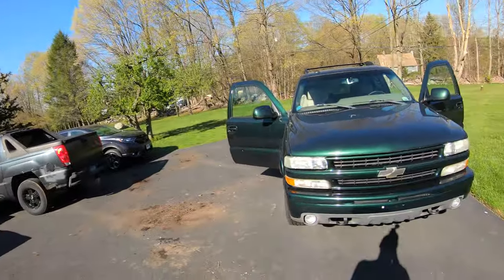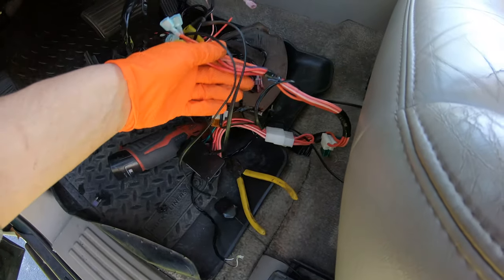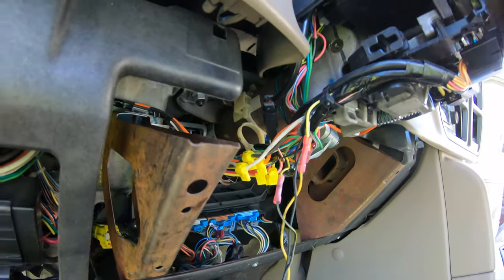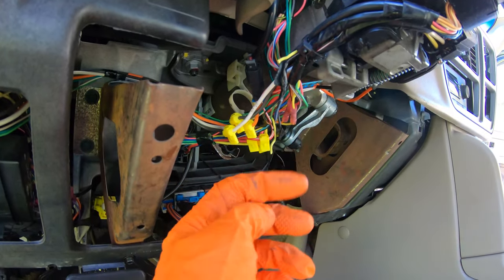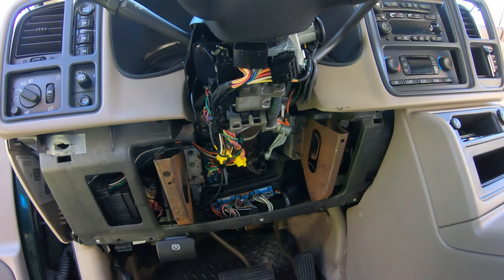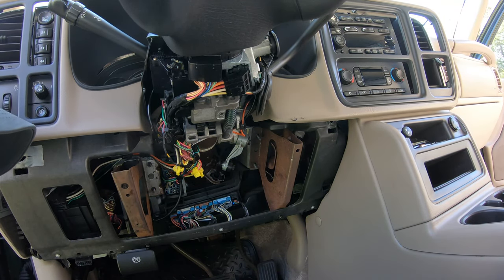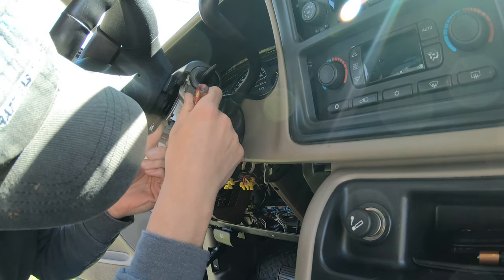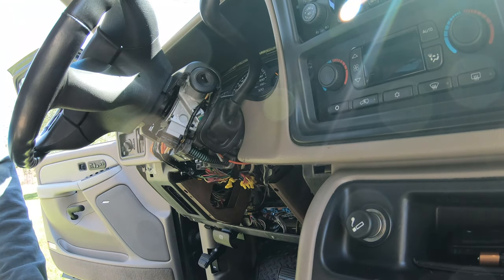Fixing No Start Chevy Tahoe (Replacing Ignition Switch)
In this video I show you guys how to properly time an Ignition switch when changing one out in your older Tahoe and silverados of similar years. Hopefully you found this helpful!